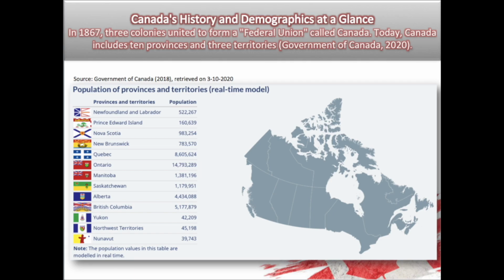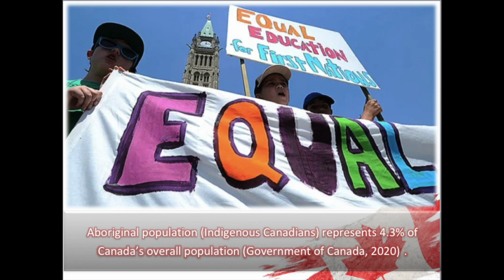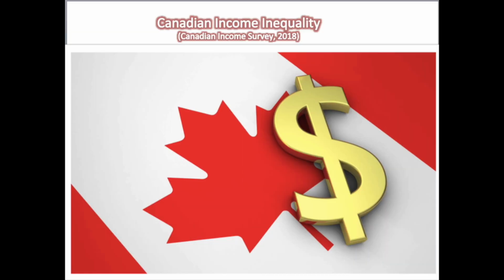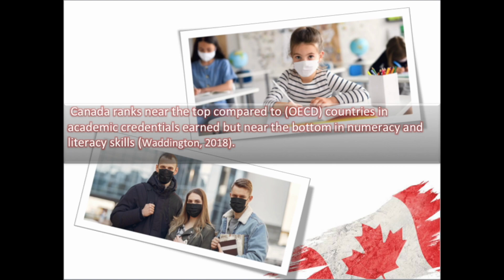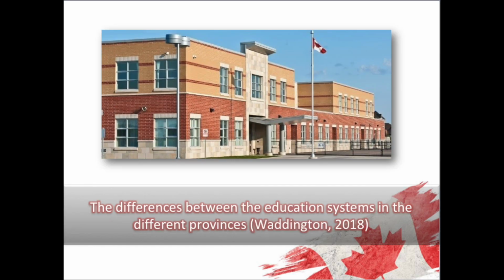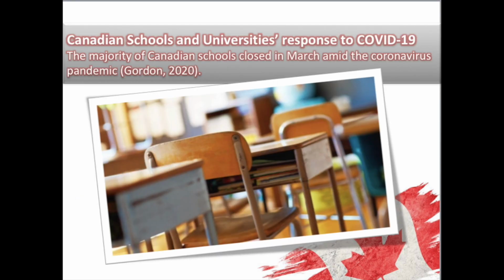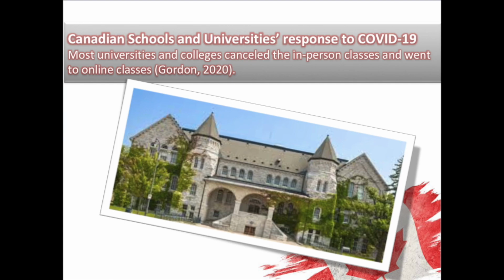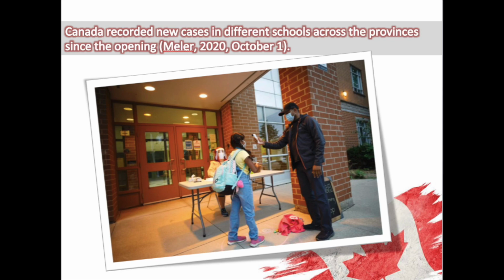How Canada Responds to the Pandemic